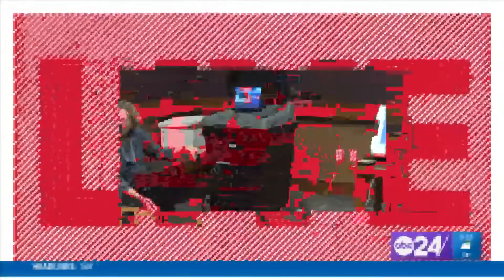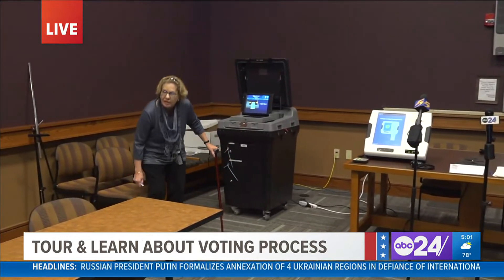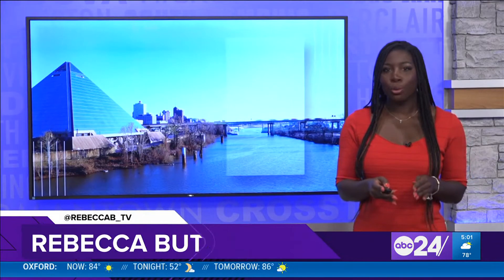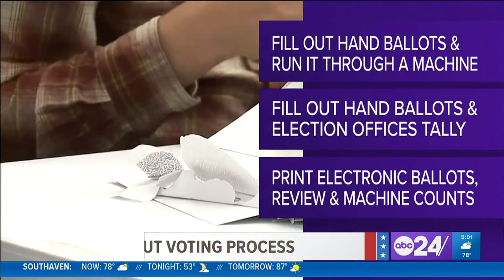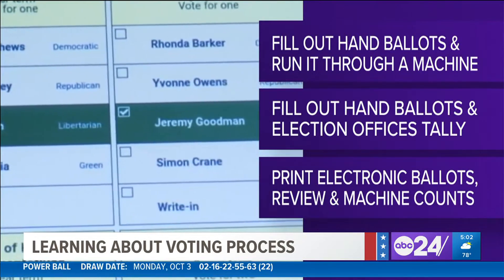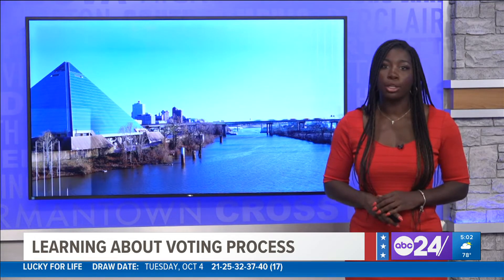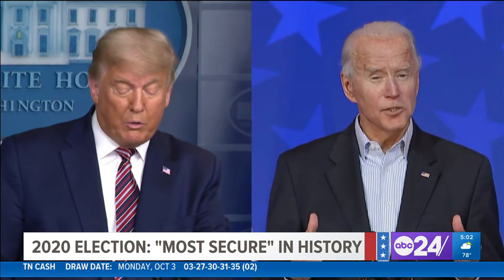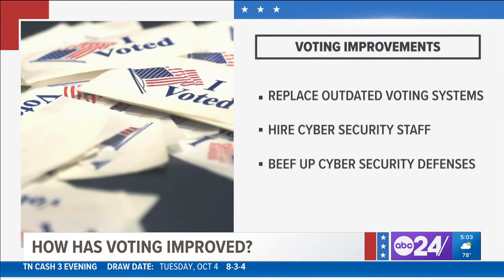New voting machines for Shelby County elections/How voting works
Events throughout October will give voters the chance to check out the new machines before the Nov. 8 election.